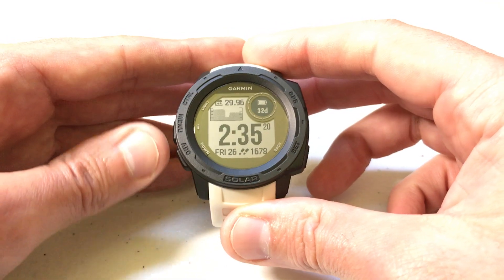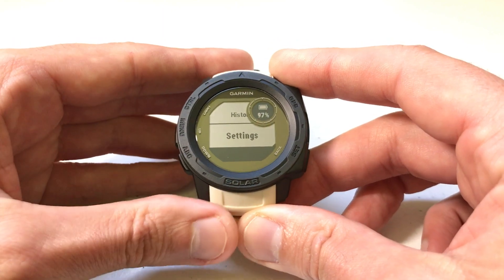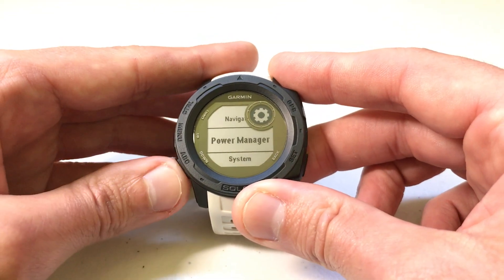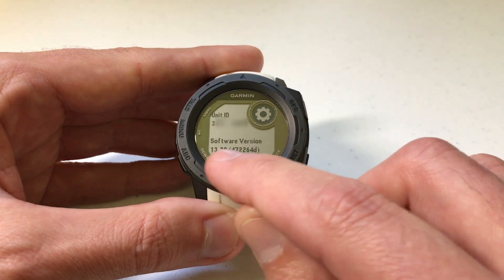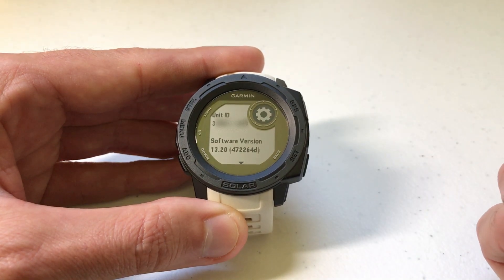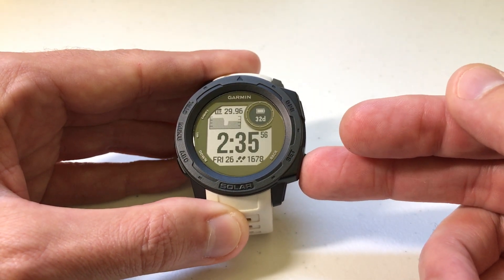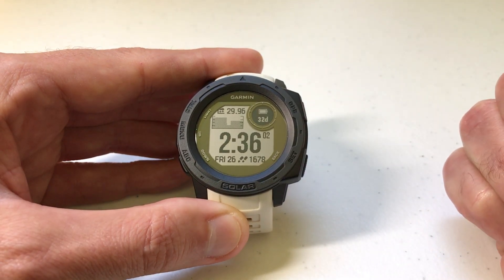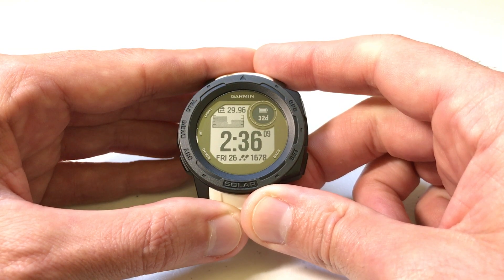Garmin Instinct - See Software Version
How to see the software version you are running on the Garmin Instinct.